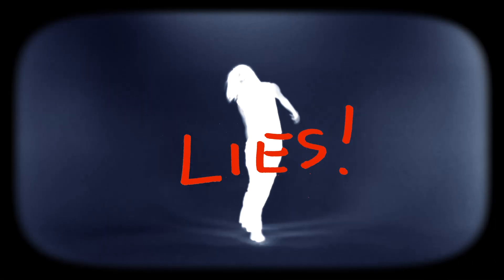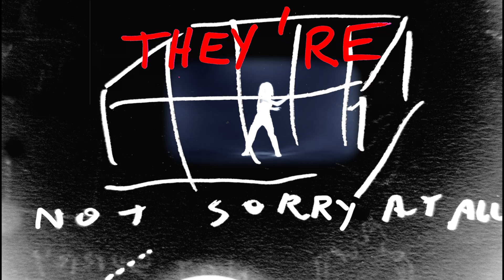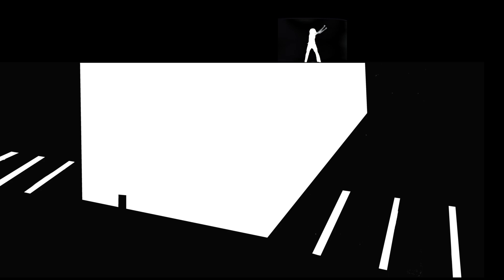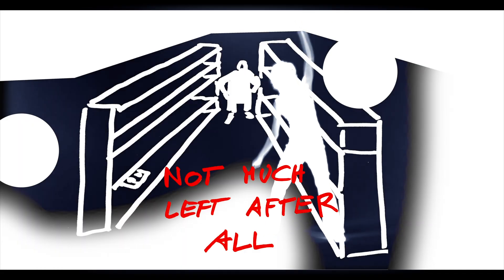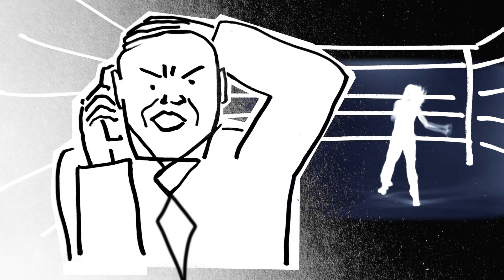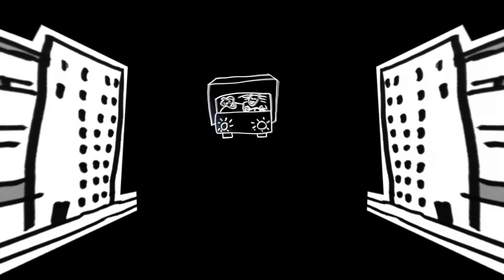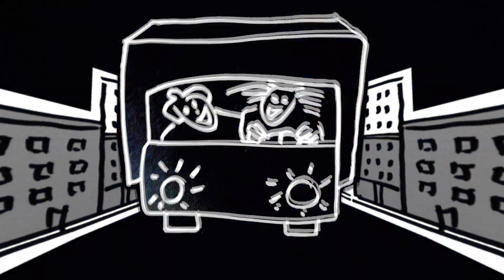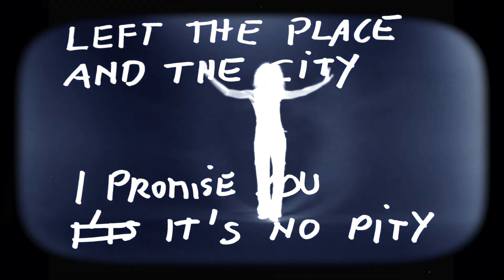misz Sputnik - Big Store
Komposition, Lyrics, Video: Sigrid Langrehr Lets try to steal the power of those who make their money by lying
and exploiting the world. The world is more than a big store!